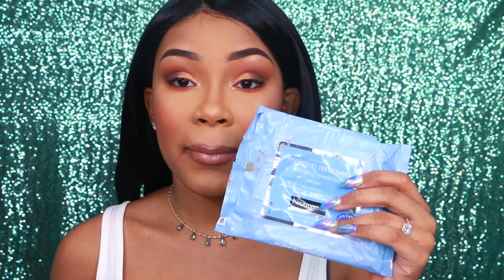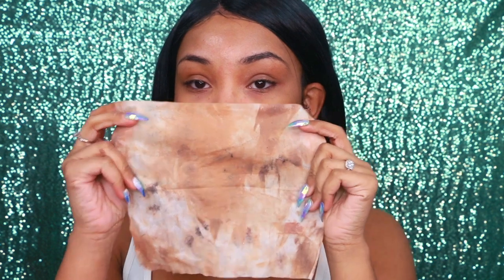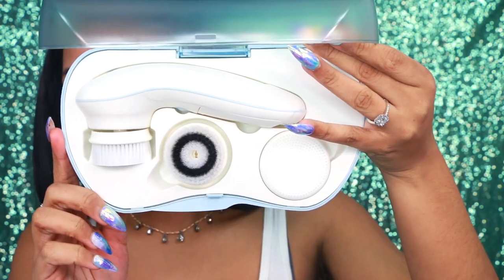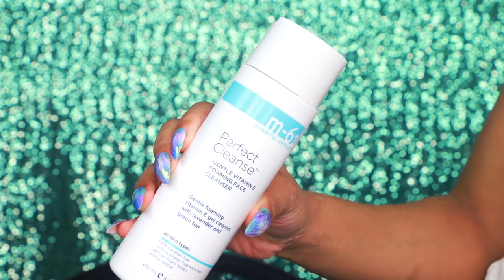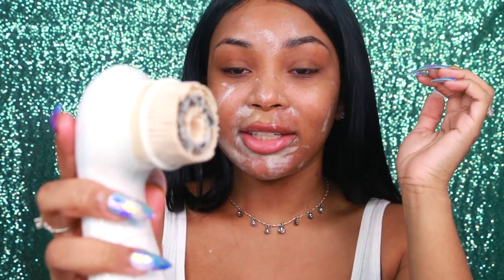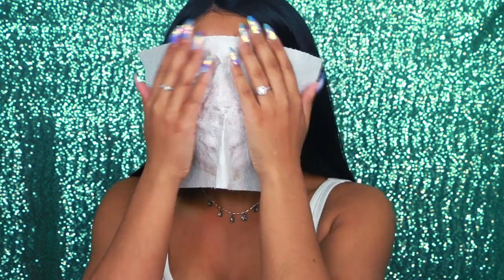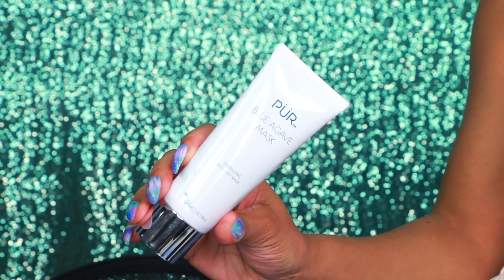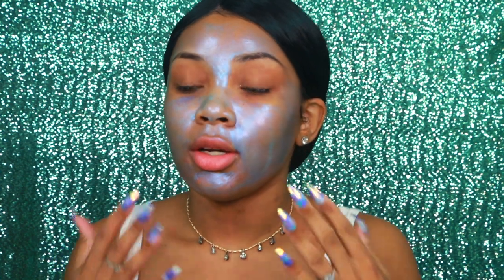HOW I REMOVE MY MAKEUP | AALIYAHJAY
Hello Everyone!

PRODUCTS USED:
NEUTROGENA MAKEUP WIPES
M-61 Perfect Cleanse Facial Cleanser
PUR AGAVE MASK
NIVEA CREAME

SNAPCHAT ‣ msaaliyahjay